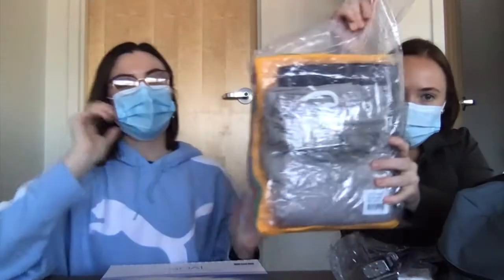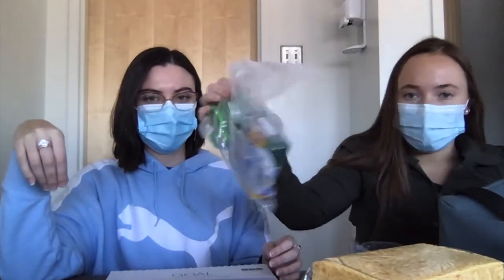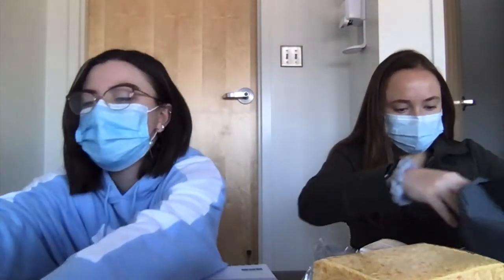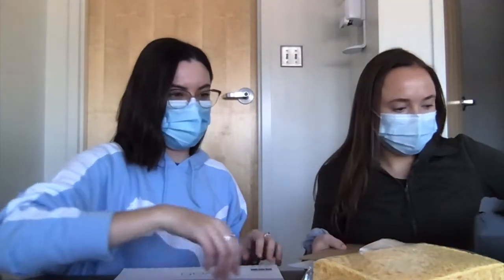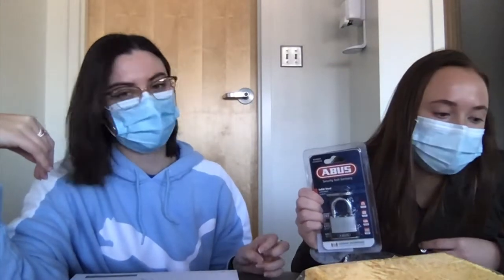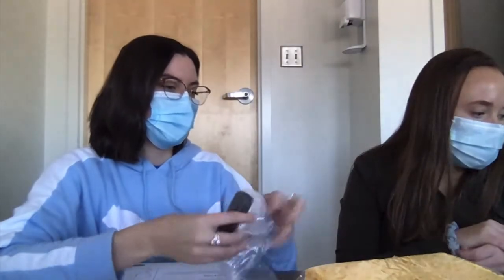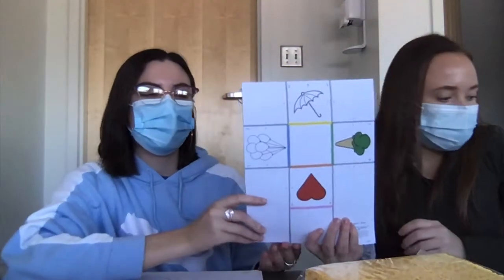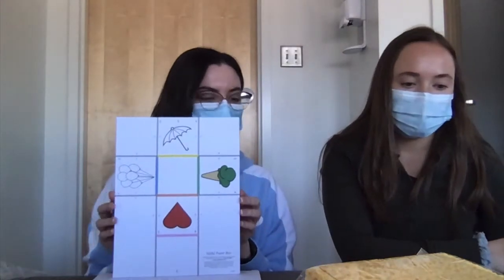Unboxing The GOAL